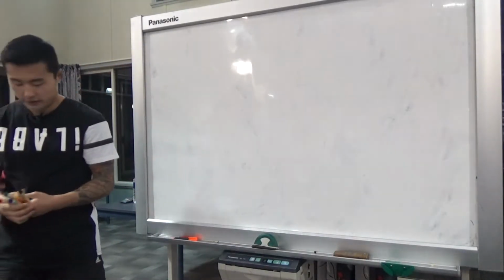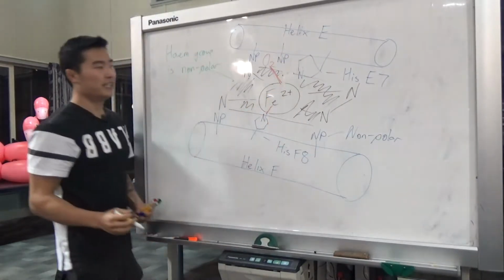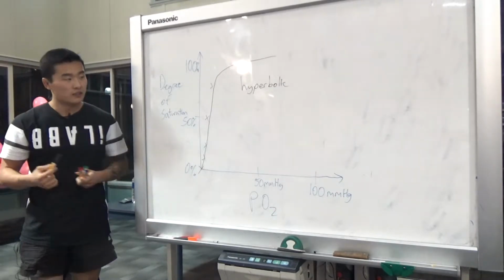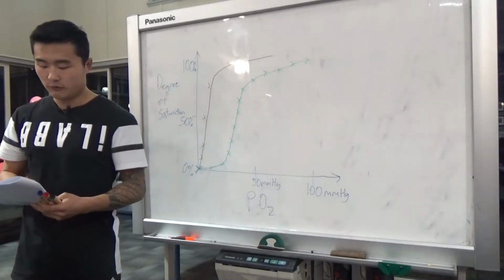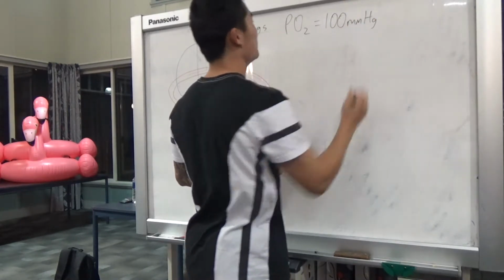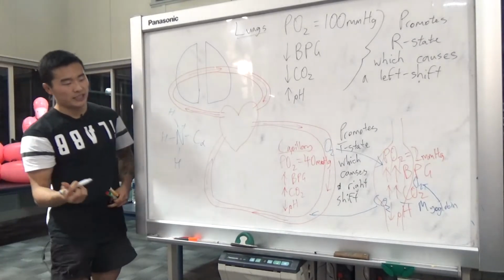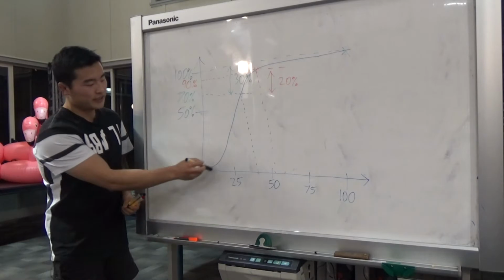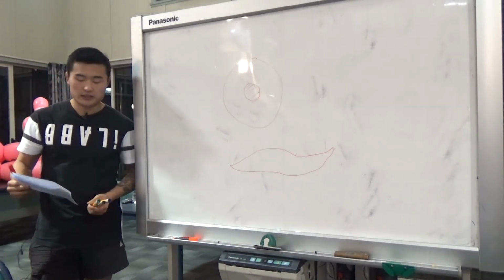BIOC192: Tutorial 3 - Haemoglobin and myoglobin